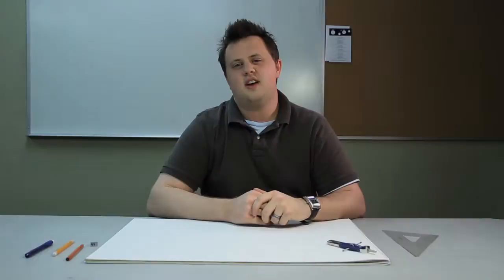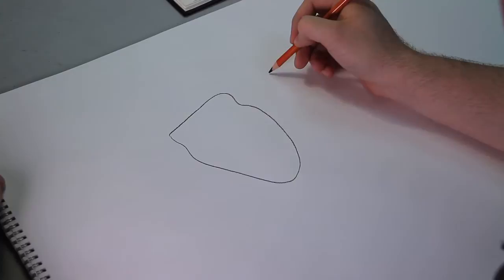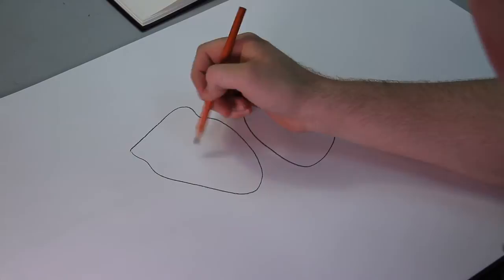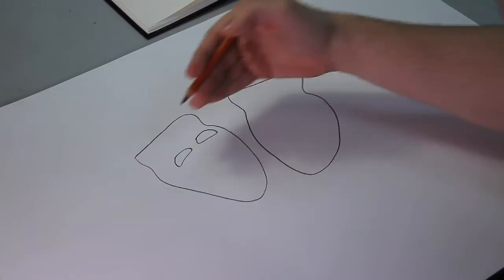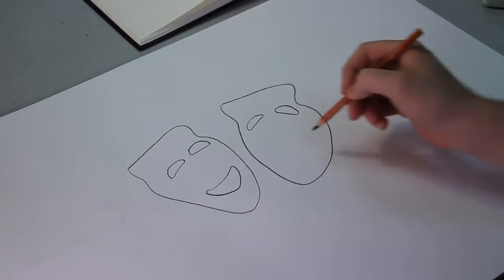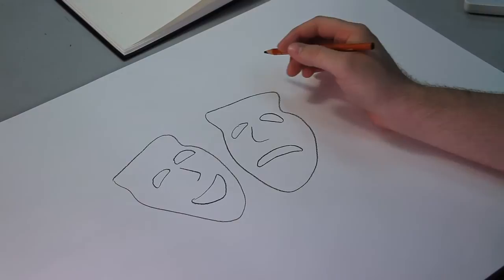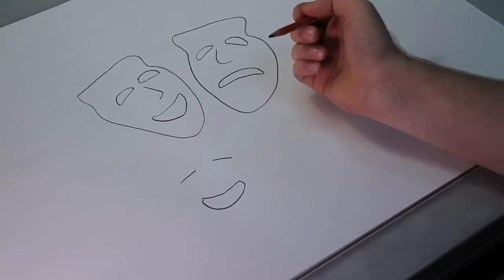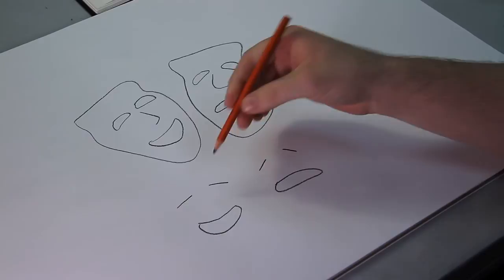Drawing Lessons : How to Draw a Drama Mask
The double drama mask is a timeless symbol of the theater, and it's easy to draw. Channel your inner artist and draw the perfect mask with hints from a professional graphic artist in this free video on how to draw a drama mask.

Bio: Greg McKinney is a professional graphic designer, motion designer and animator.

Series Description: Drawing is a fun and easy way to tap your inner creativity. Learn simple steps and tricks for sketching flowers, lampposts, drama masks and more in this free video series on drawing lessons.